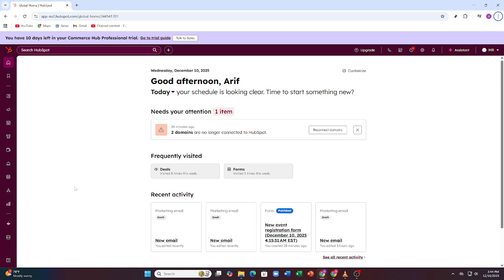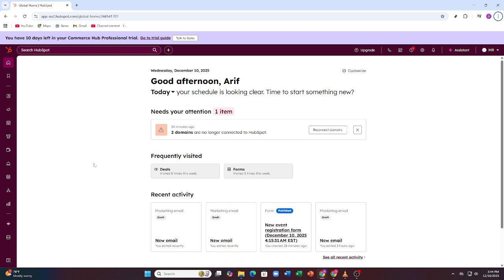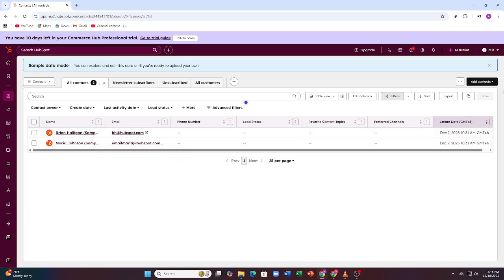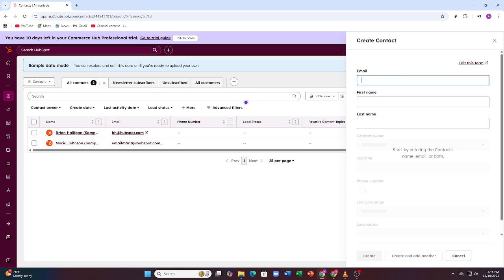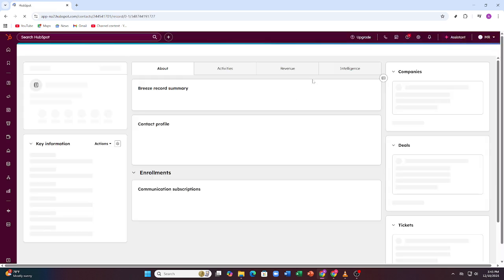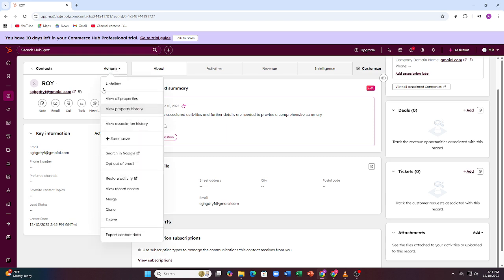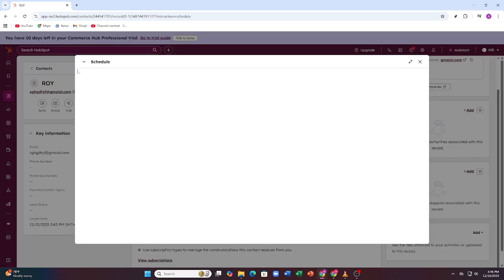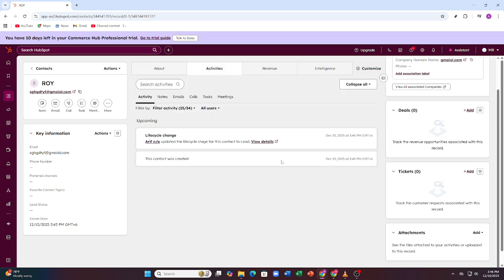How to Create a Contact Record in Hubspot Crm Full 2026 Guide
Learn how to create a contact record in HubSpot CRM with this Full 2026 Step-by-Step Guide.
This tutorial shows you how to manually add contacts, import contacts from Excel or CSV files, capture leads from forms, sync contacts from email, and automatically create contacts using integrations.
You’ll also learn how to customize contact properties, add notes, assign owners, track activity history, and organize contacts using lists and lifecycle stages.
Perfect for sales teams, marketers, business owners, customer support teams, and HubSpot users who want to manage contacts efficiently and accurately in 2026.